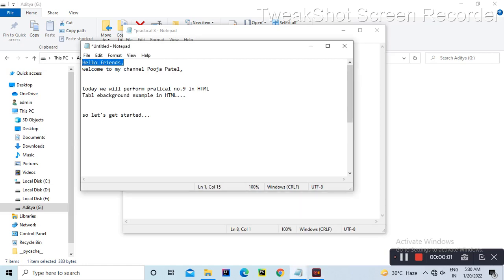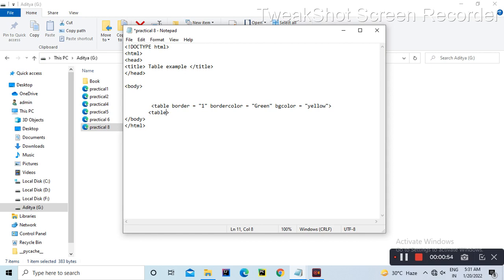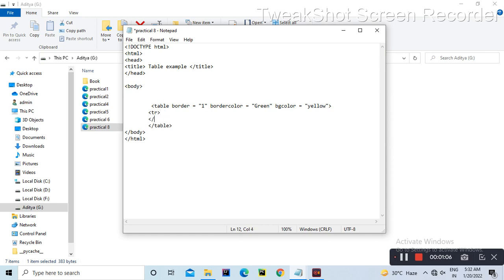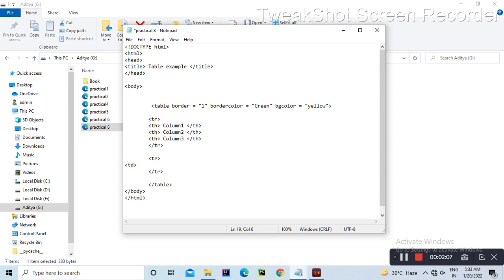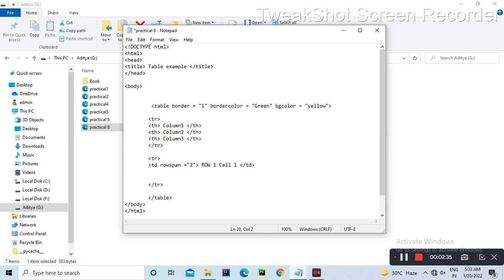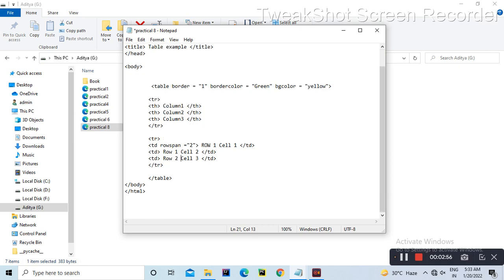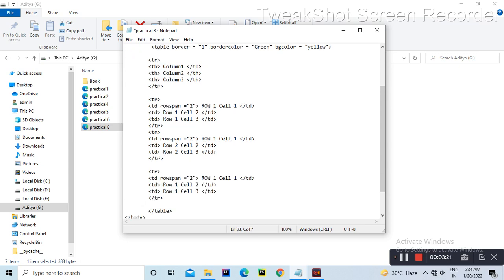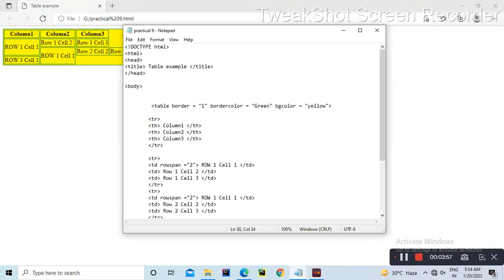table bg (background) example in HTML || HTML in Gujarati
Hello guys🙋🏻‍♀️
I'll try to explain the concept of Html using various examples in easiest way. So if any query, you can ask in my comments section, thank you!

Engineering in one minute
Includes 👇🏻👇🏻👇🏻👇🏻👇🏻👇🏻

trickymaths
poojapatel
basic maths
engineering all subjects
cyber security
studying sorts
Python examples
WEKA
Discreate mathematics
Machine learning
data mining
weka tool
Computer networks
Compiler design
information & network security
cryptography
easy maths
shorts of study
tricky engineering
data science
Android
Data_structures
easy engineering